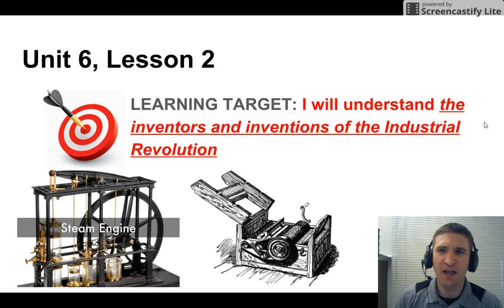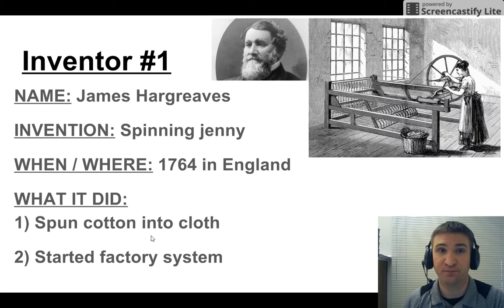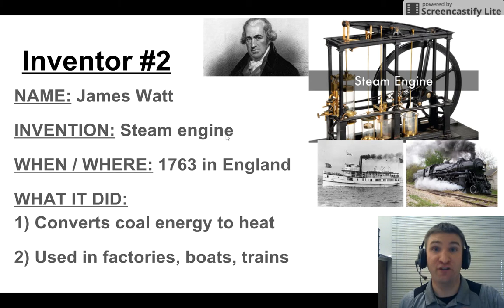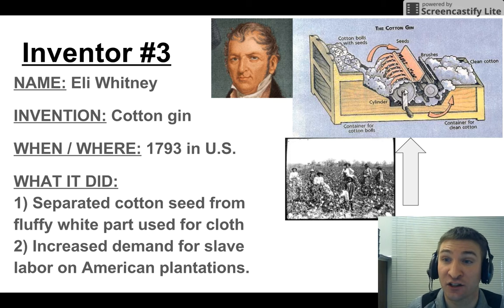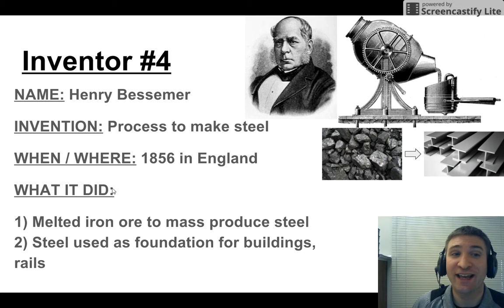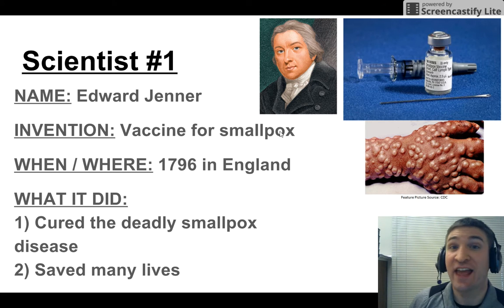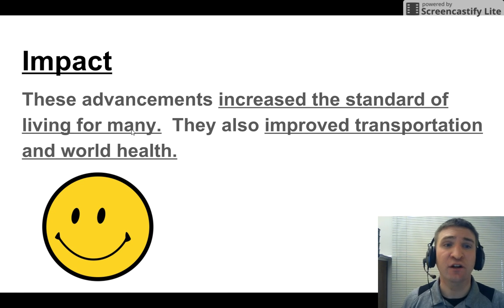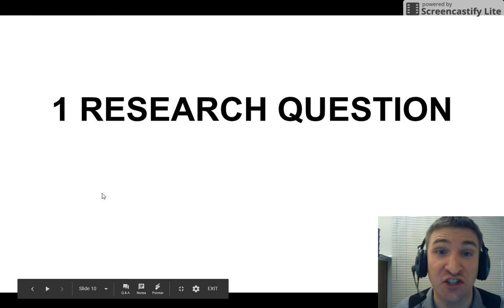17-18 - WH2A - 6.2 VidNotes